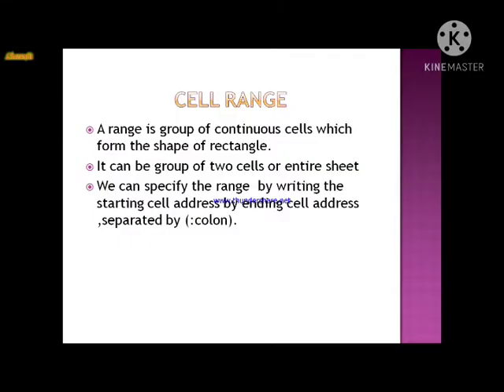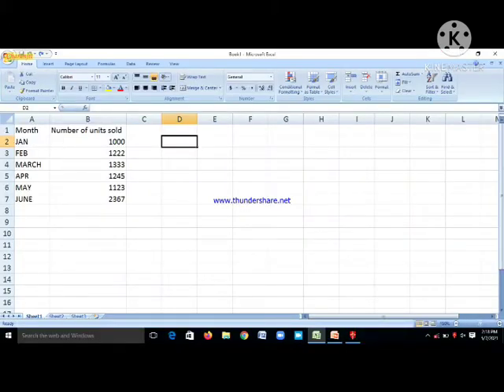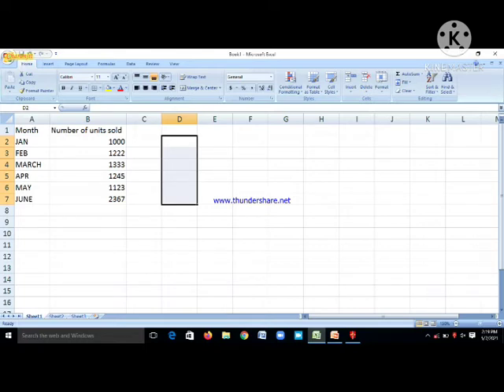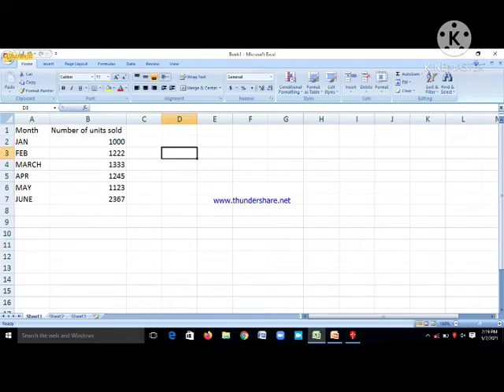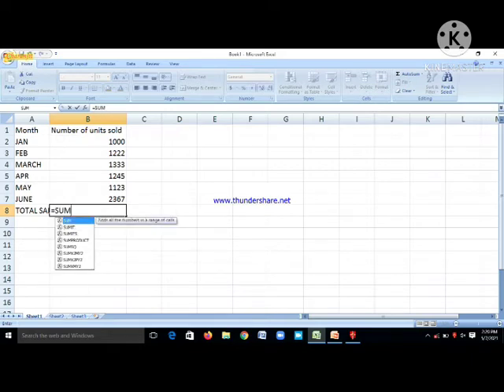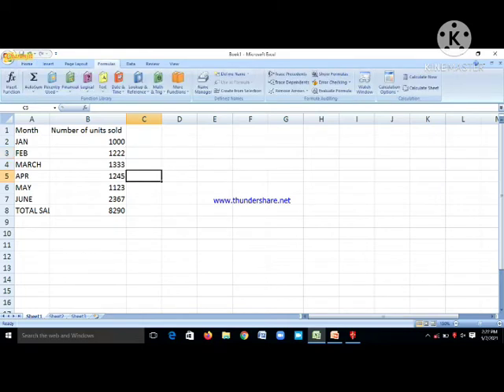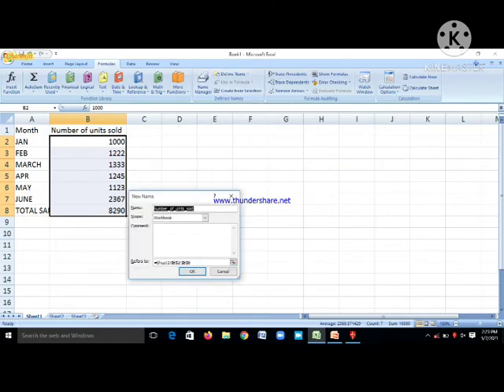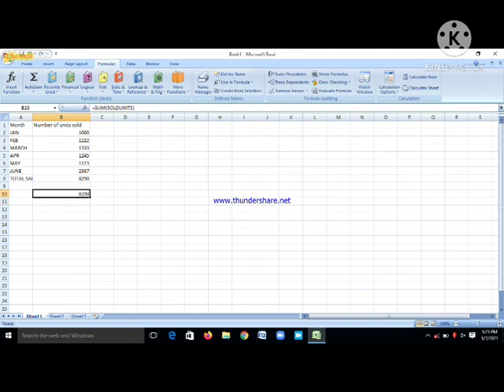ICSE# Class-8th(A3+A4)Computer Chapter-2 (Part-2) Range of cells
By: Charanjit Kaur (Computer teacher)
California public school